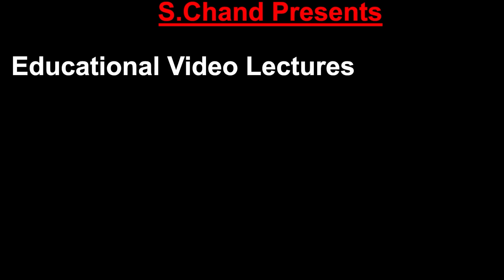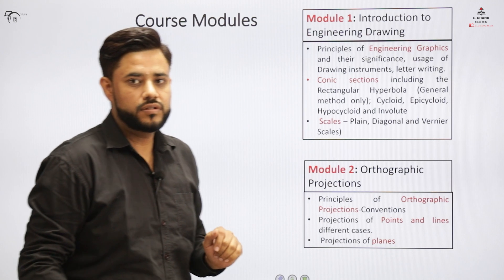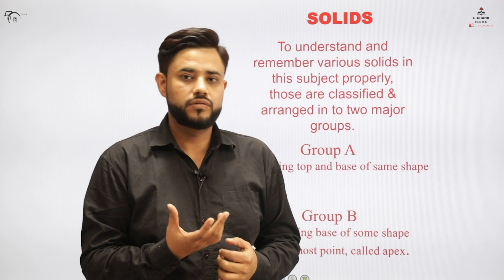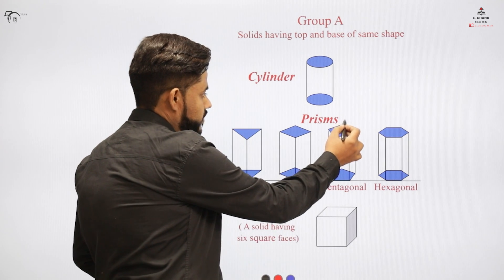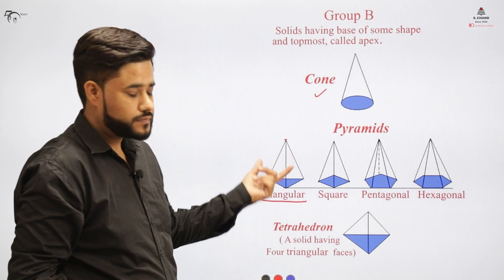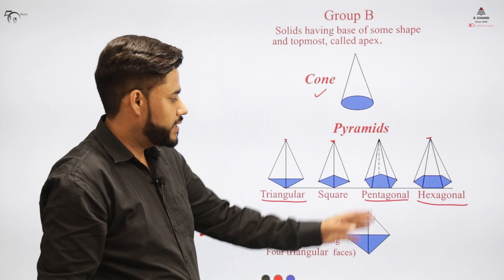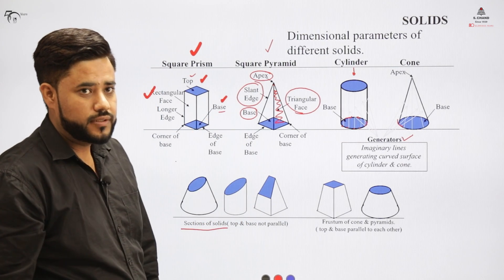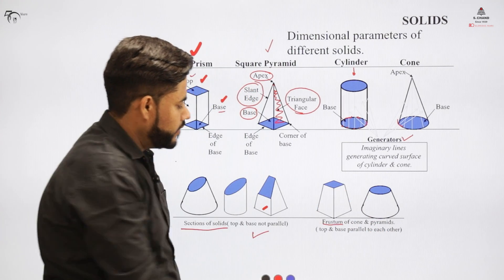Projection of Solids (Part 1) | Engineering Graphics | S Chand Academy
The video describes the concept of Projections of Solids, known as Prisms and Pyramids. Also dimensional parameters of solids are described. Example showing Cone having different inclinations